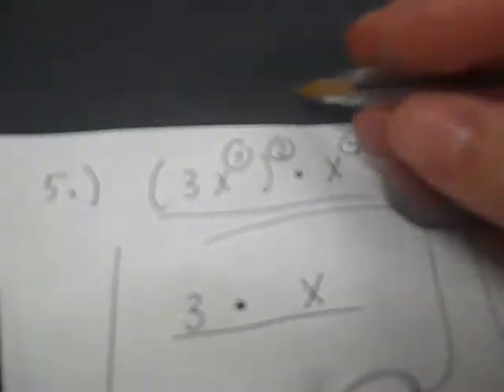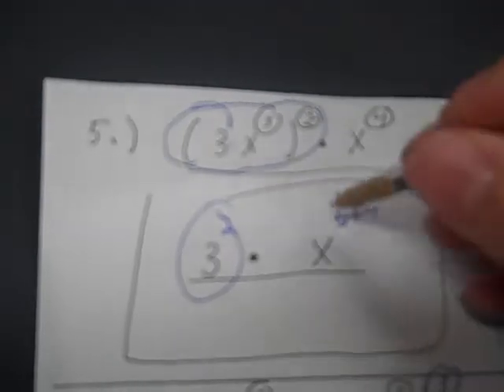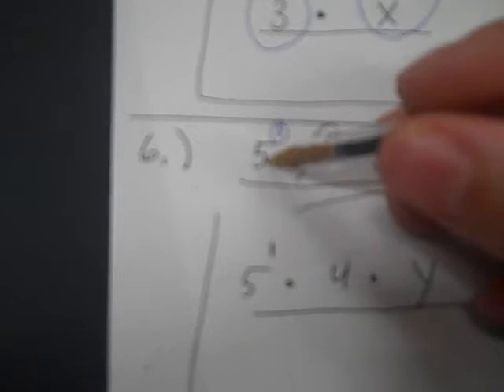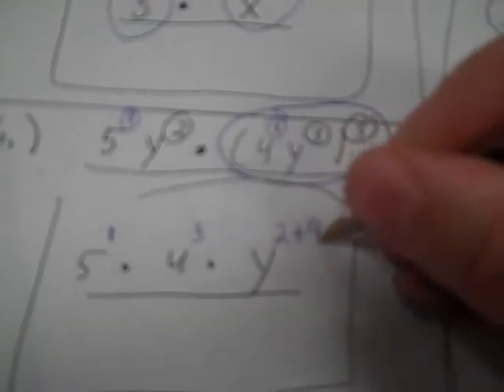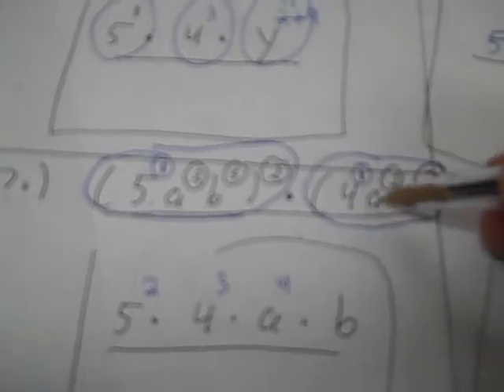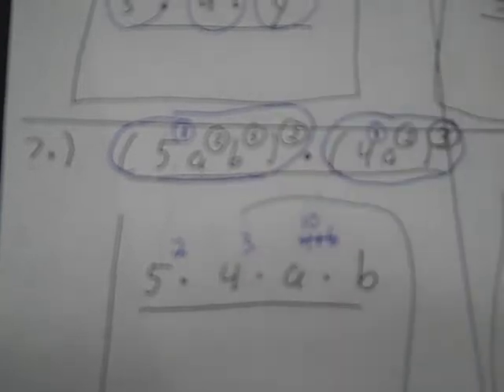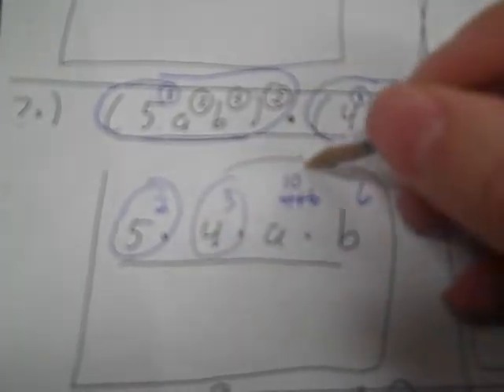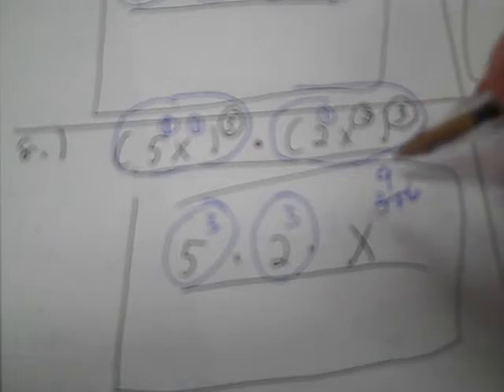Exponent note taking lesson 8